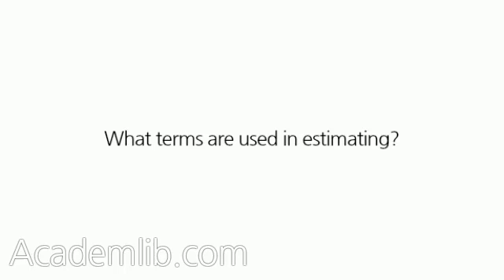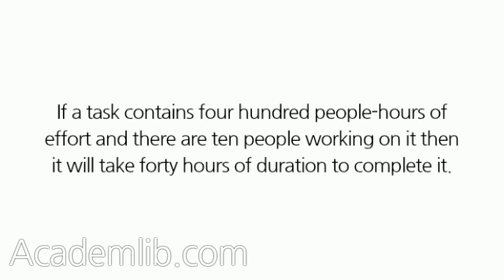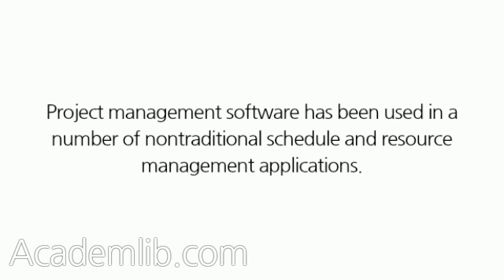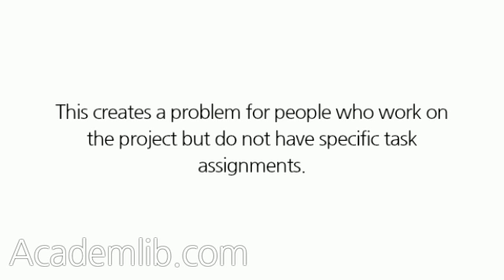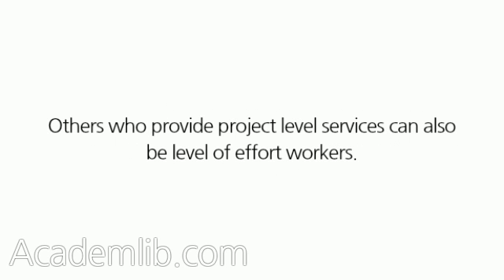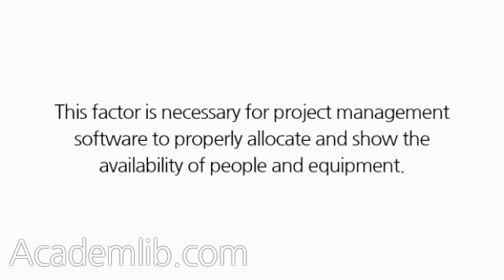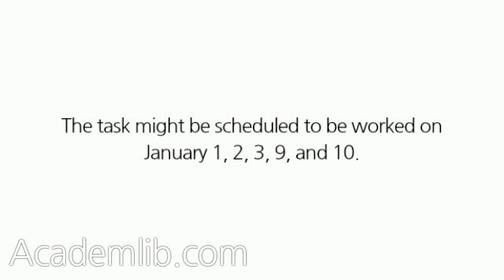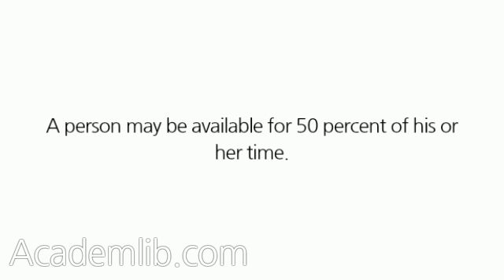What terms are used in estimating?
The terms used in estimating are related to the use of project management software. Because of the defaults used in project management software, we have been using these terms in our estimates. ...